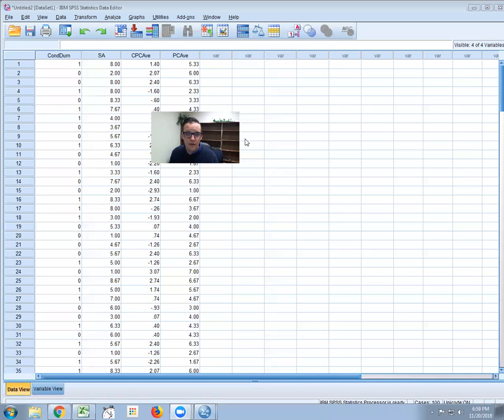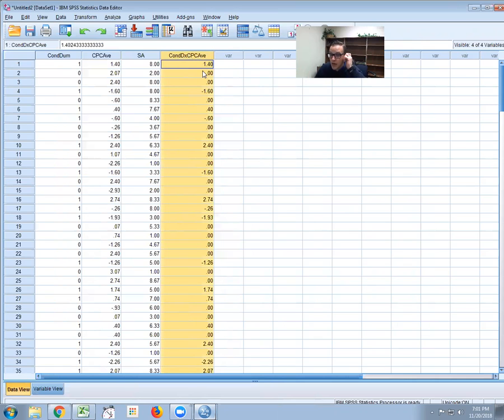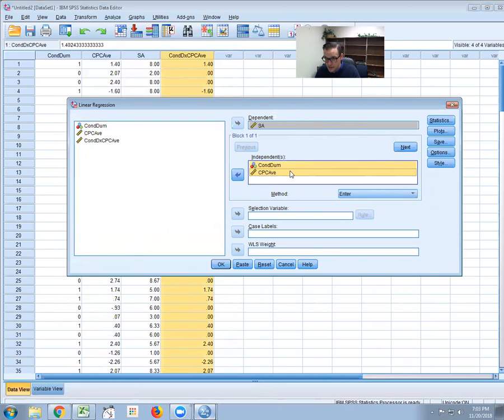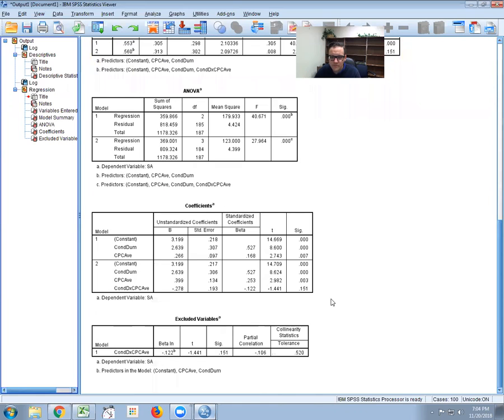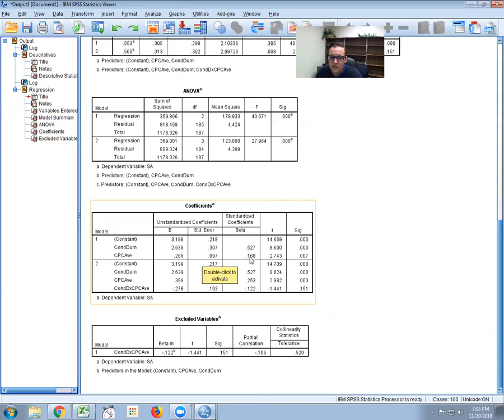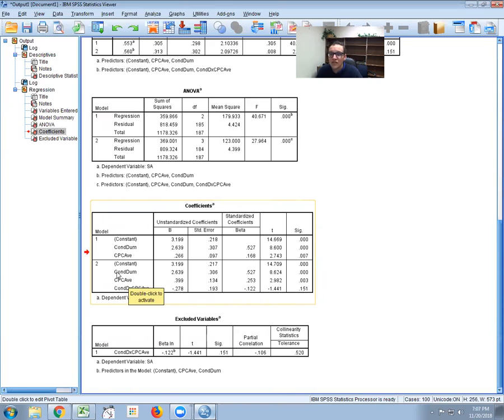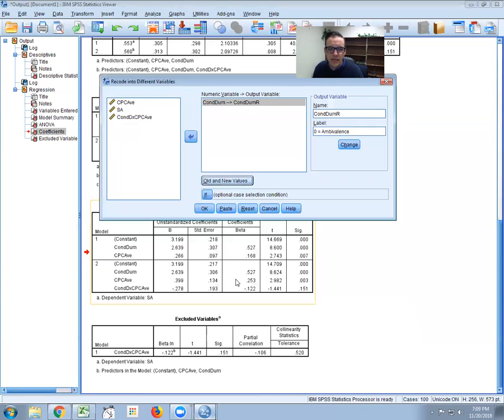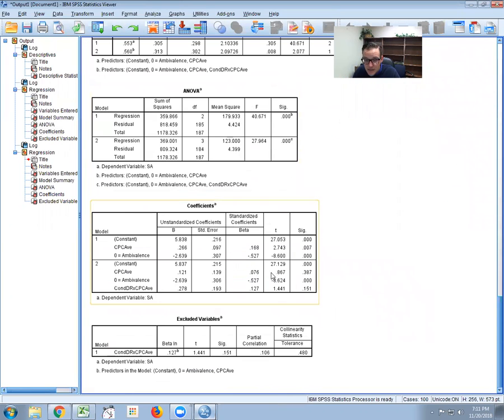Running a Regression